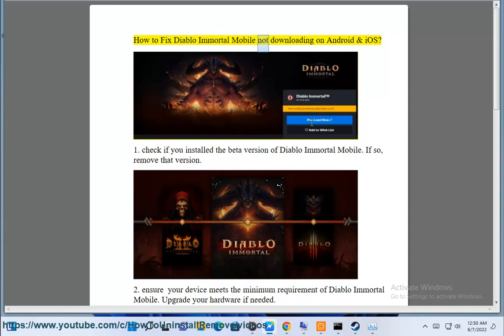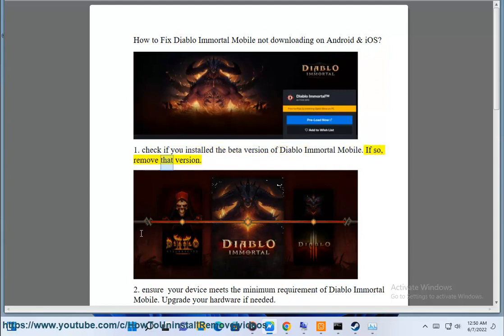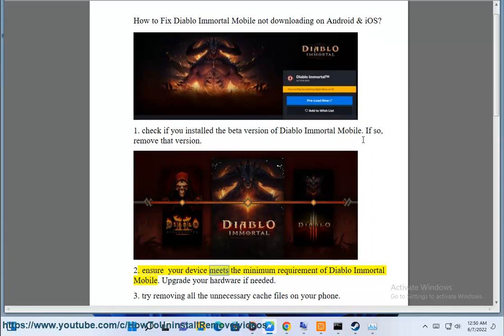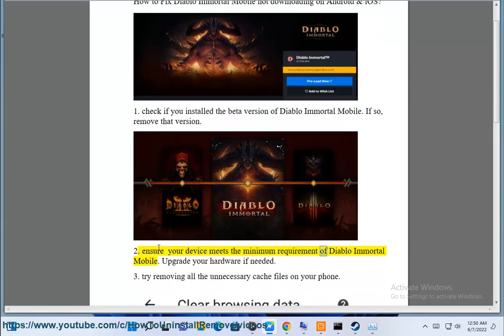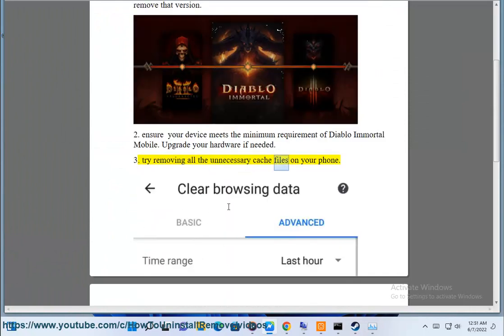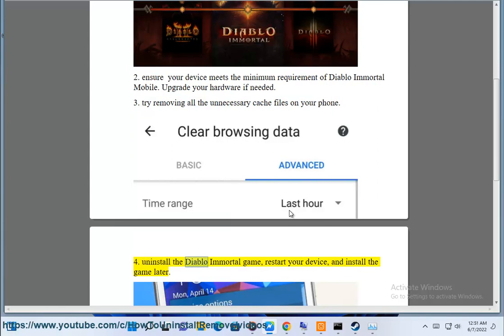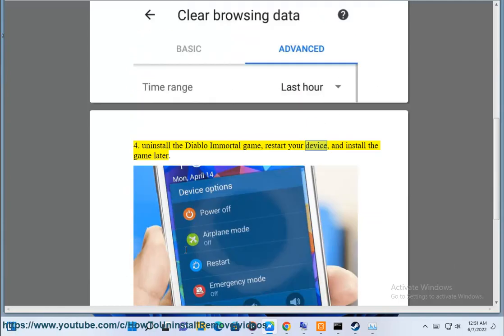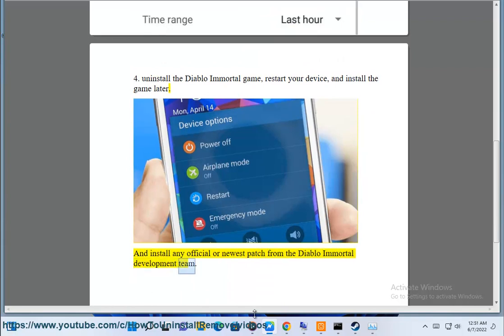Fix Diablo Immortal Mobile not downloading on Android & iPhone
Here's how to Fix Diablo Immortal Mobile not downloading on Android & iPhone.